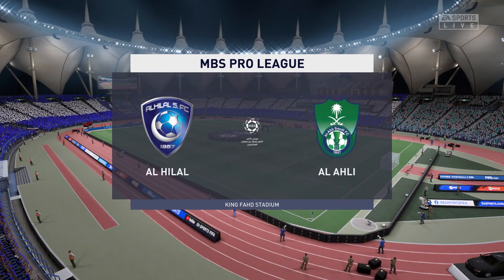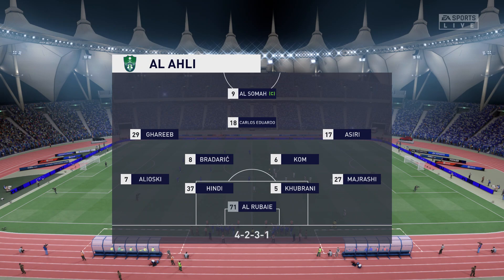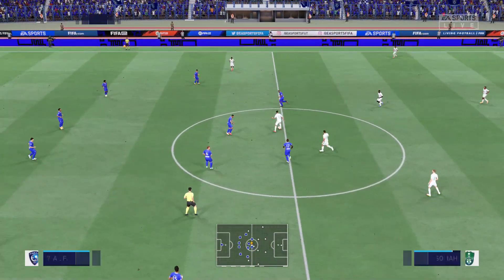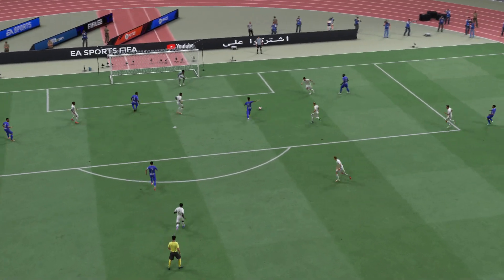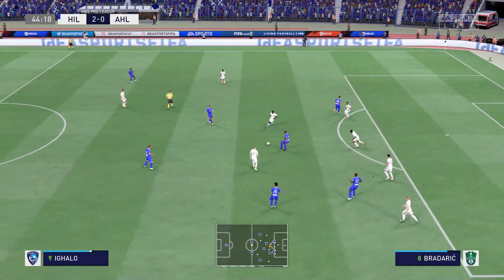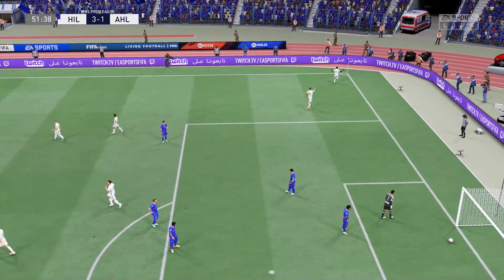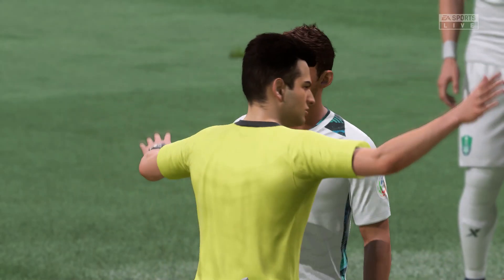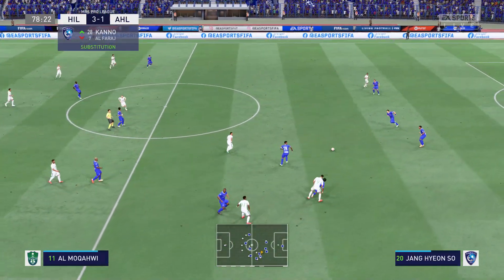🇸🇦 Al Hilal vs Al Ahli - Saudi Arabia Professional League 2021/2022 | 18/03/2022 | Gameplay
This video is the gameplay of Al Hilal vs Al Ahli - 18/03/2022 - Saudi Arabia Professional League 2021/2022